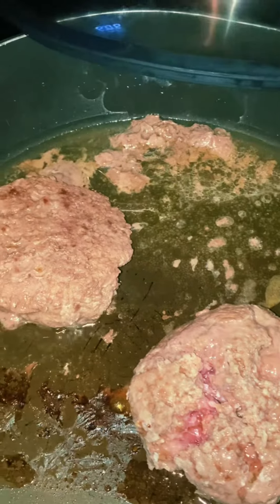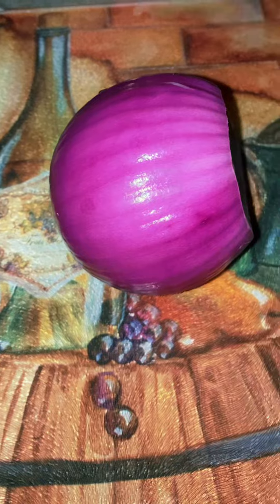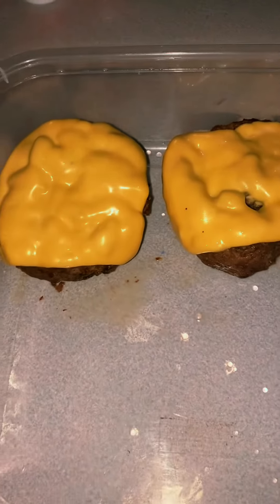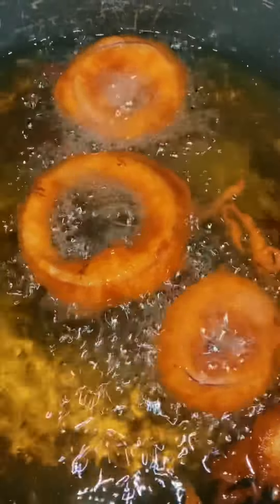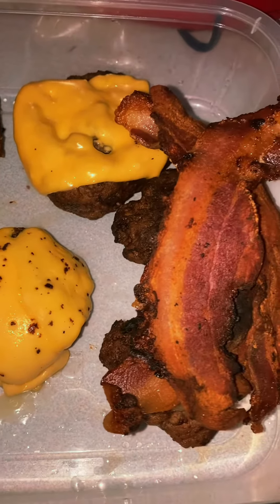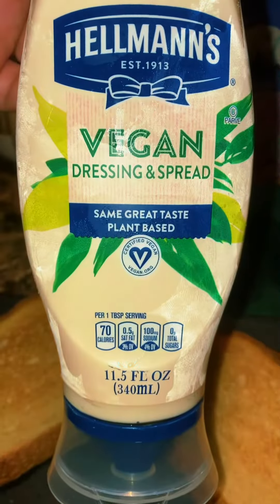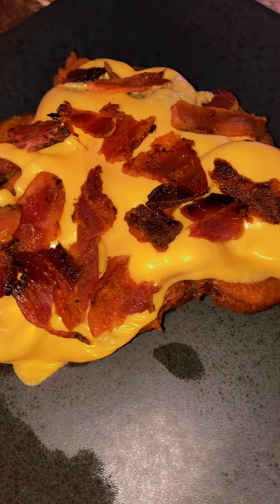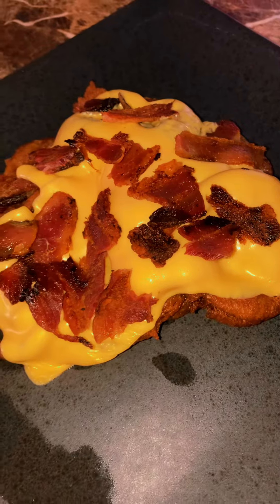@CooknVibewithannmarielove with homemade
cheatmeal baconcheeseburger inspired by my sis @CooknVibewithannmarielove go check her out! She does live streams everyday cooking and game nights!!